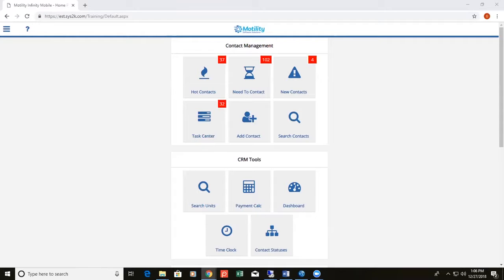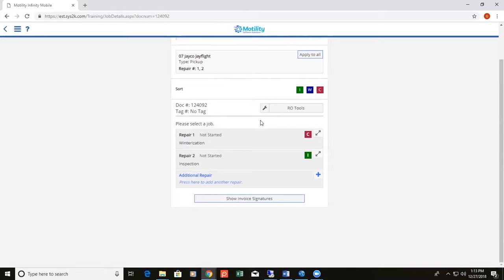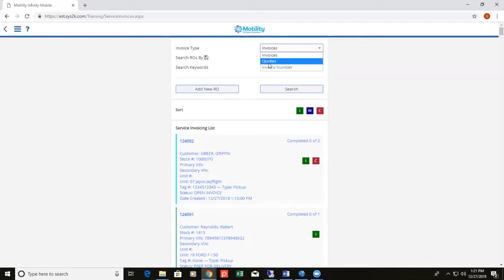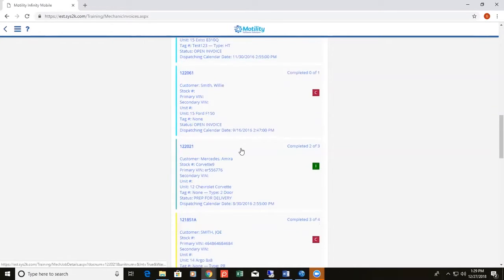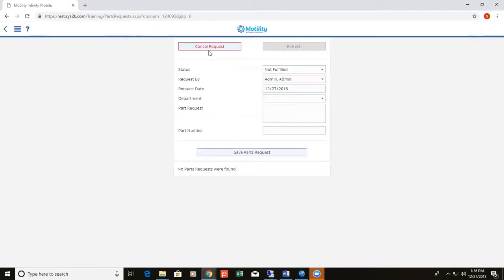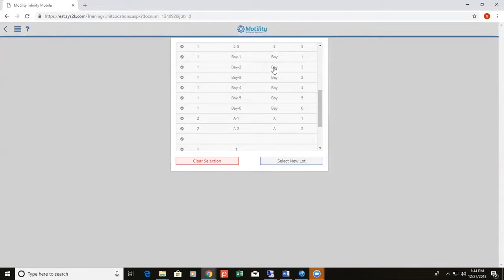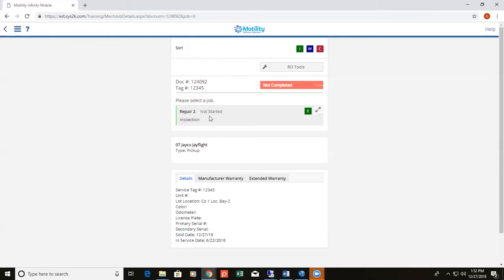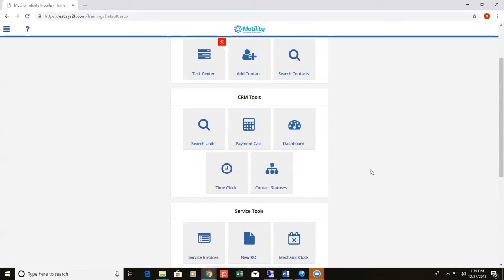Service Features Webinar: Motility Mobile & Mechanic Clock In Screen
Motility Software presents a demo about Service Features Webinar: Motility Mobile & Mechanic Clock In Screen